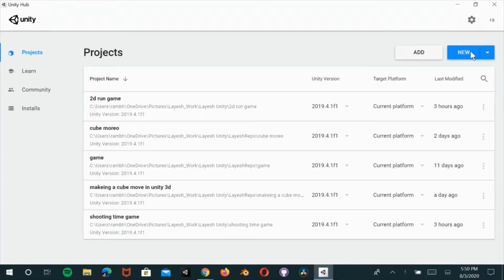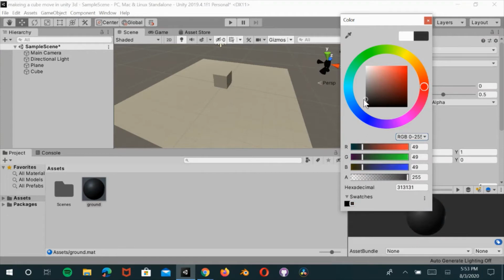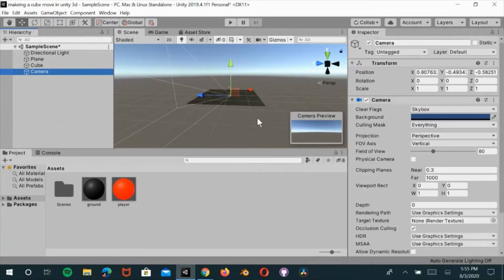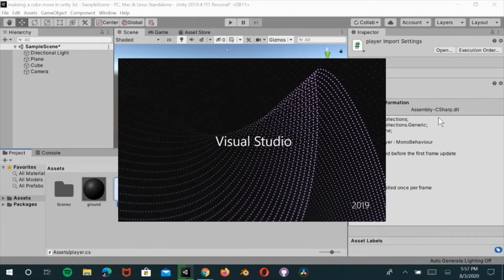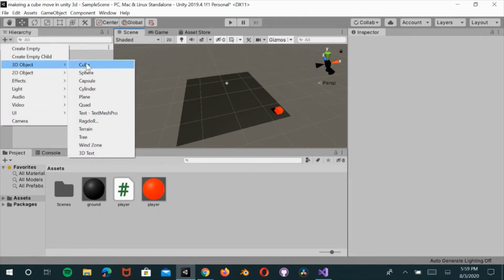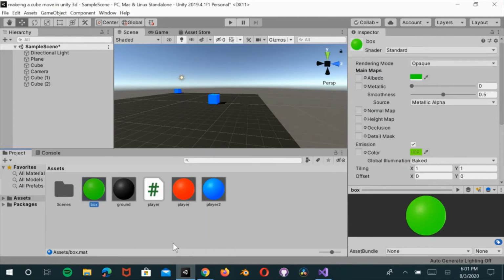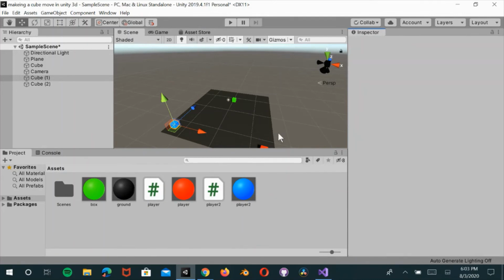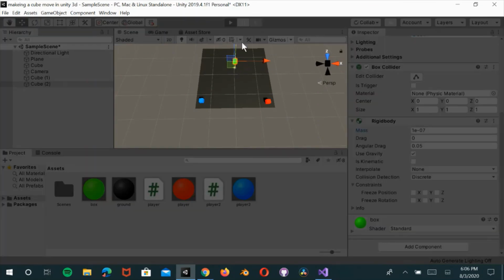How to make a cube move on Unity 3D